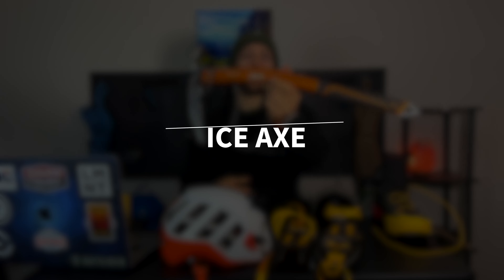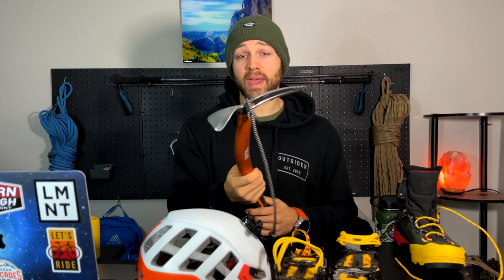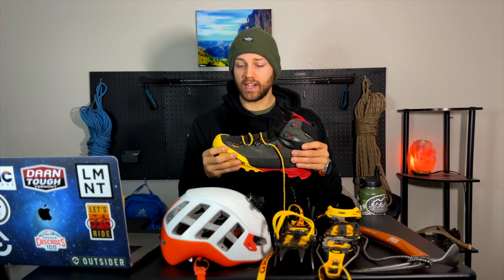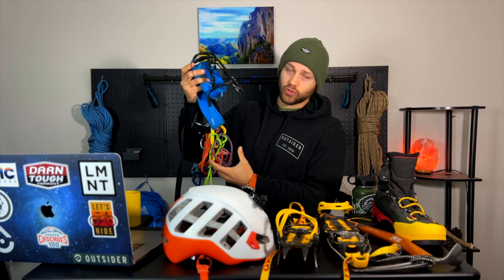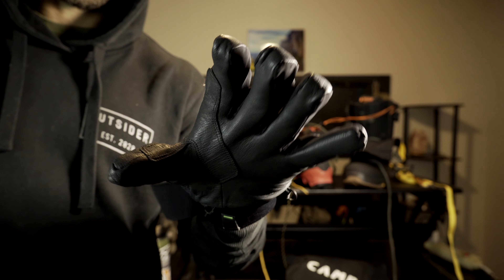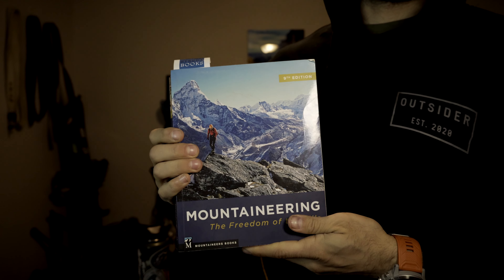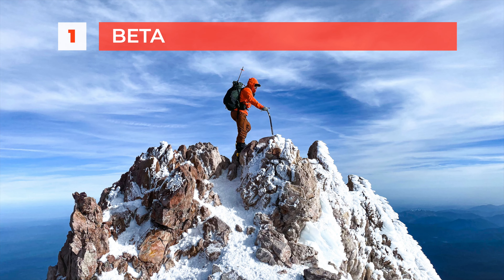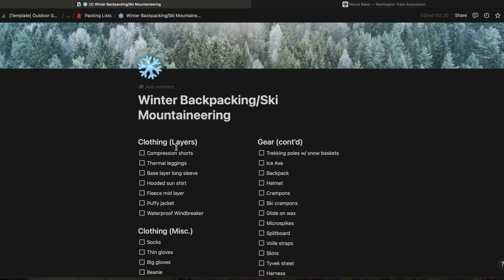Most of You Will Ignore This MOUNTAINEERING Advice ☠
In this video, we'll be covering all the essential gear and navigation techniques that every beginner mountaineer needs to know. We'll start by discussing the  "Big 5"  pieces of gear that are must-have in mountain environments, as well as other gear that you'll need to carry with you on your climbs.
Next, we'll walk you through the process of learning how to use said gear and things to keep in mind when selecting a climb that is suitable for your skill level and experience.

If you're new to mountaineering, this video has everything you need to get started!

- Black Diamond Terminator Gloves
- Freedom Of the Hills Book